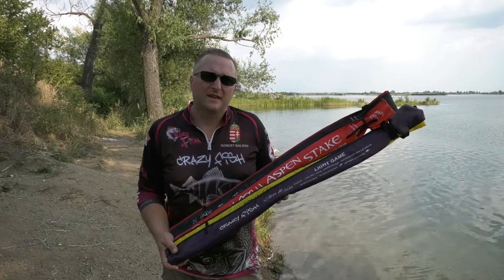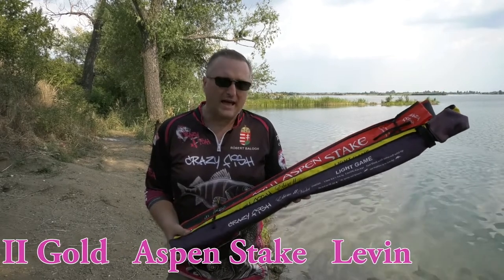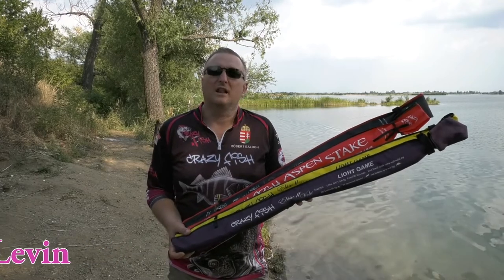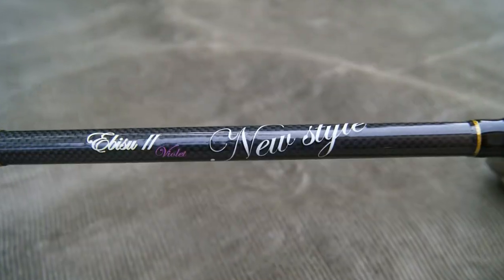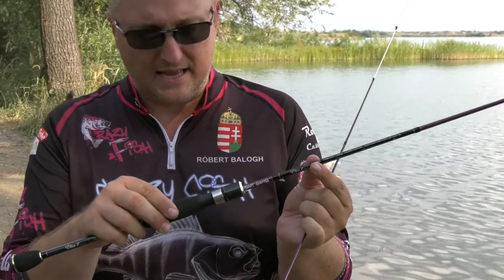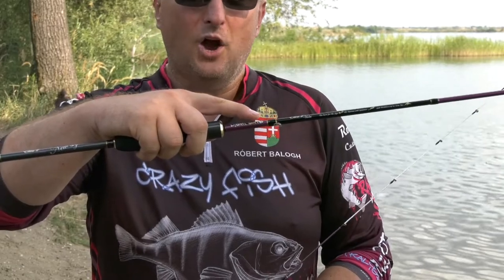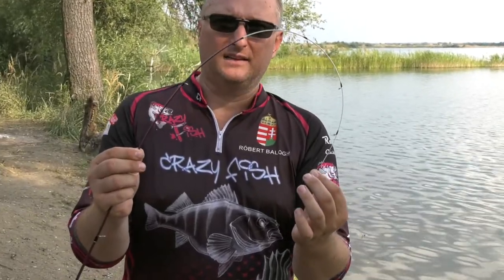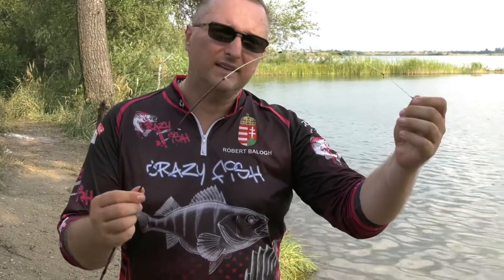CRAZY FISH rods for spoons part 1